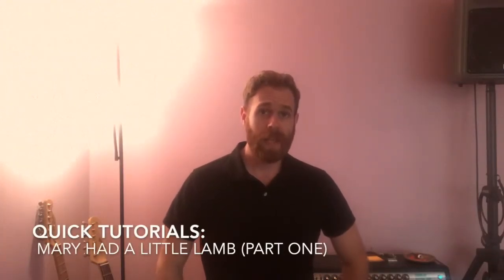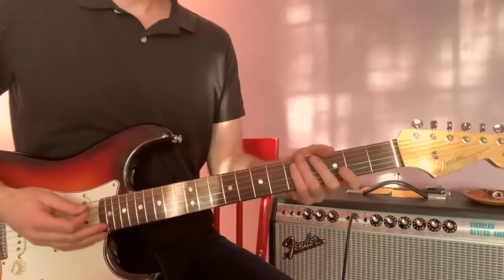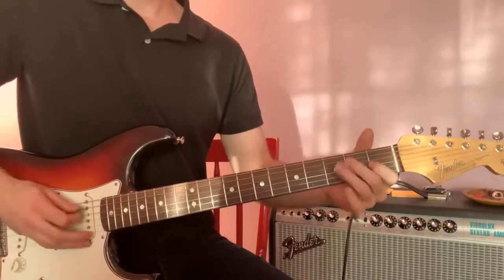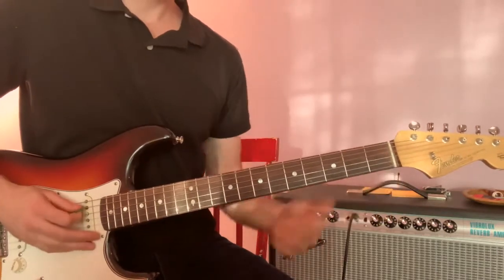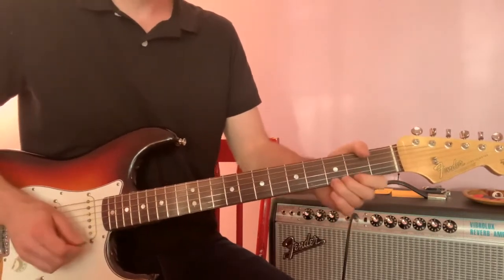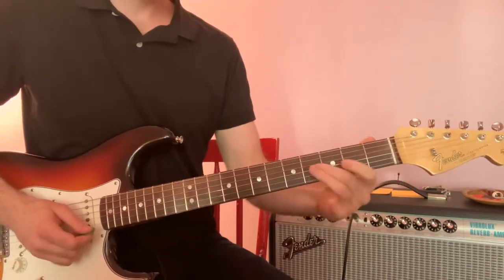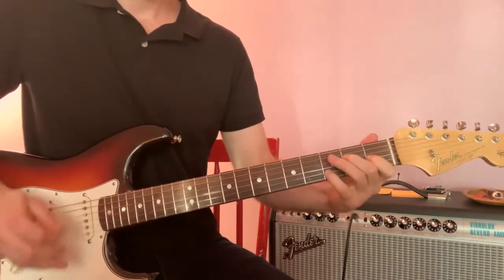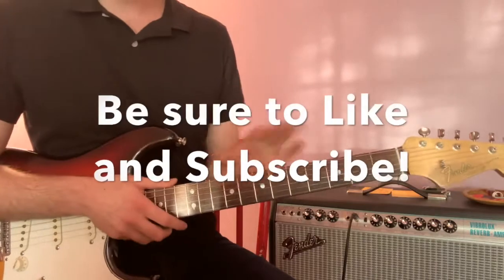Quick Tutorials: Mary Had A Little Lamb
Stevie Ray Vaughan’s version of Mary Had A Little Lamb! Part one: Intro and Rhythm Guitar.